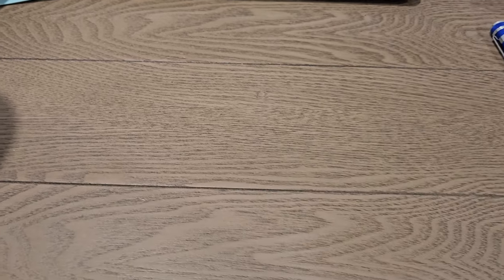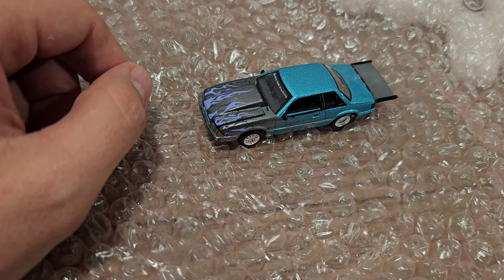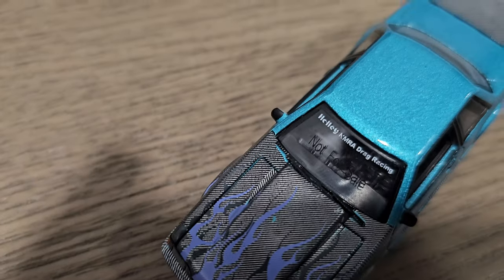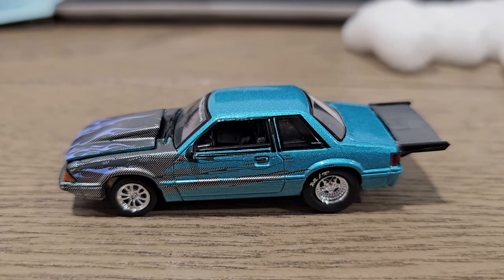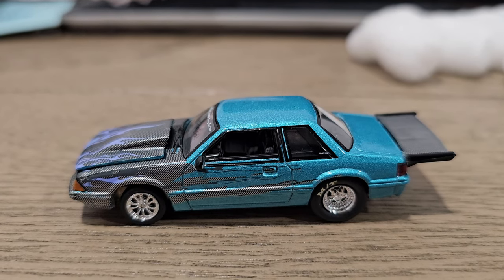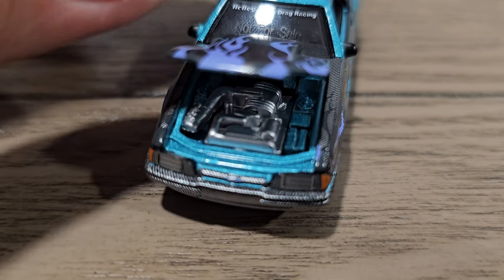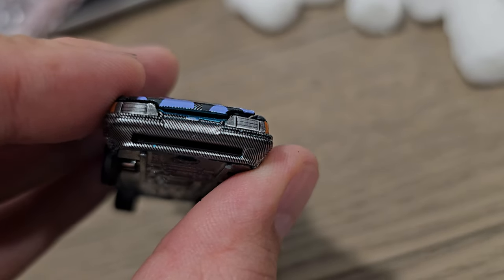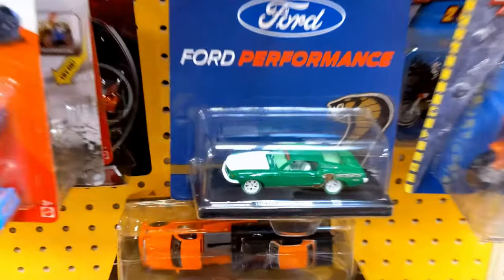Part Time Collector's First Run with GreenLight Collectibles!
My eBay Store